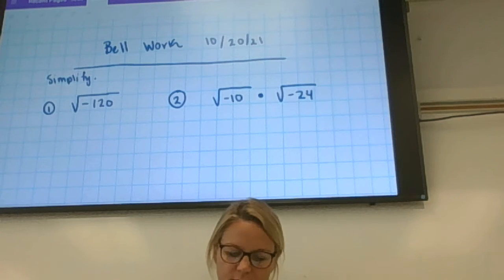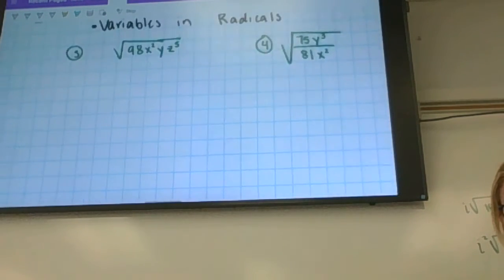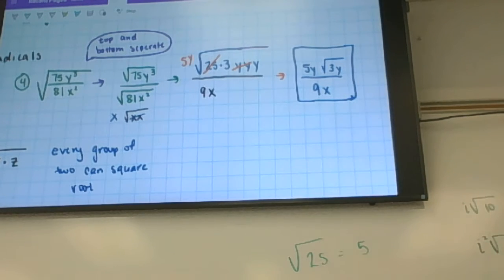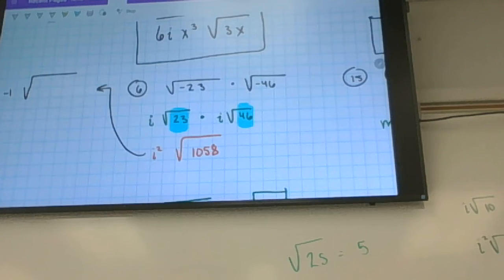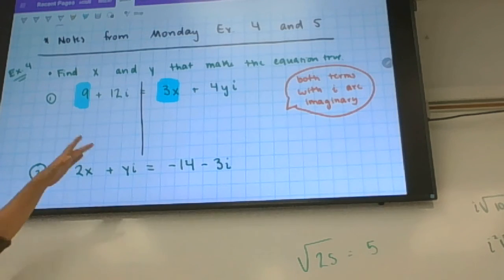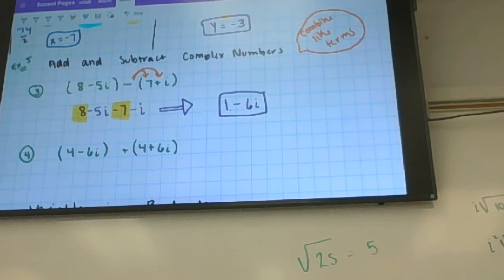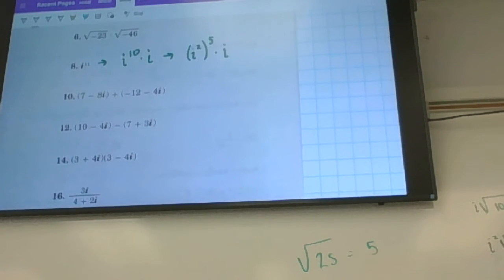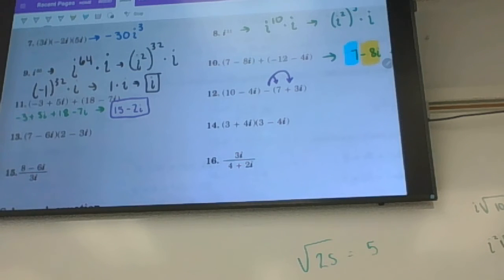Wednesday Class Complex Numbers